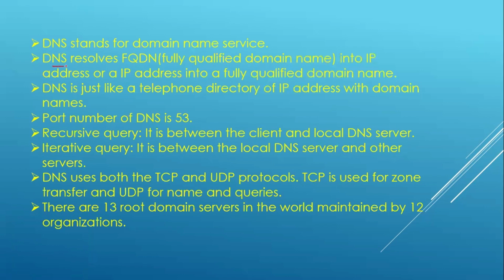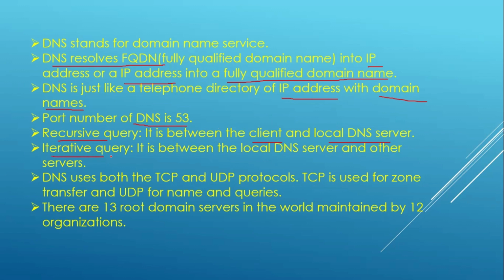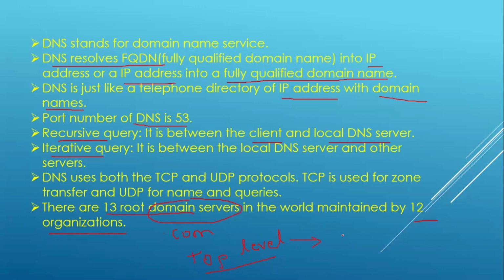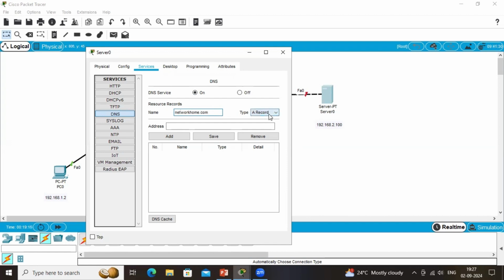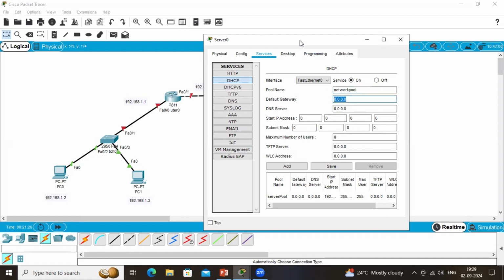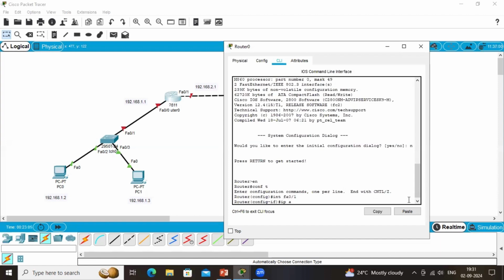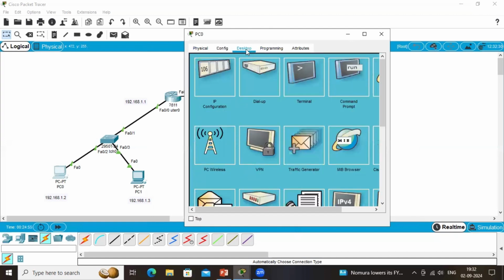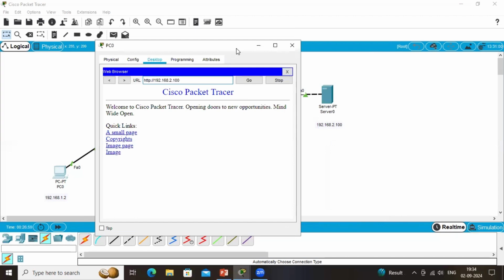DNS (Domain name service)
hello viewers .
this video is about the configuring DNS server.
keep watch and support for more similar videos like this.